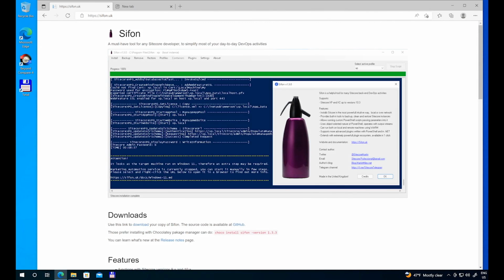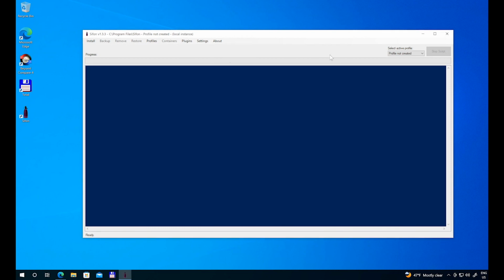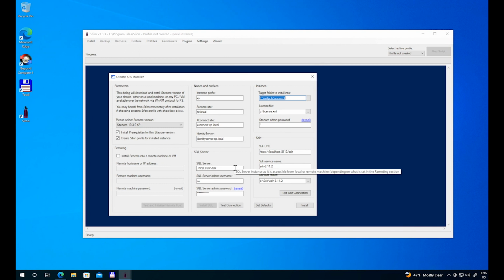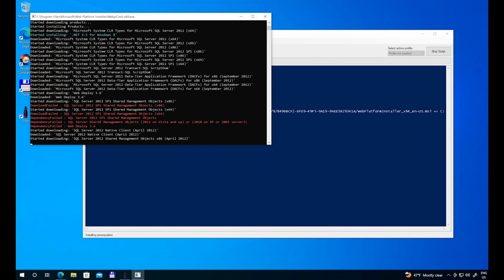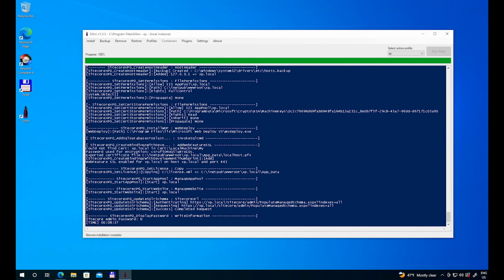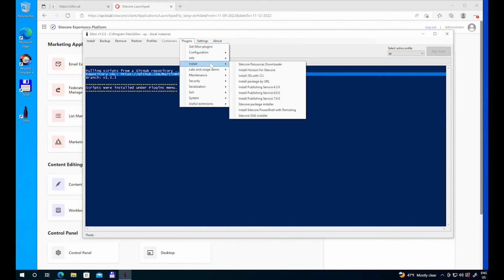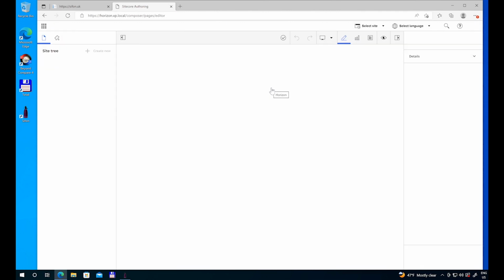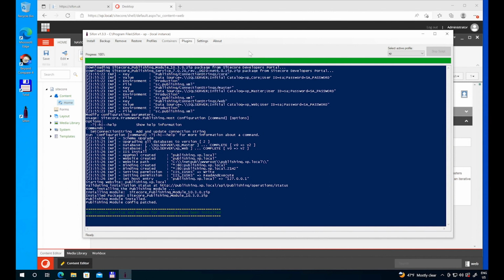Getting started with Sifon walkthrough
This video demonstrates the easiness of Sitecore 10.3 installation using Sifon as well as some popular modules through the Sifon plugin system